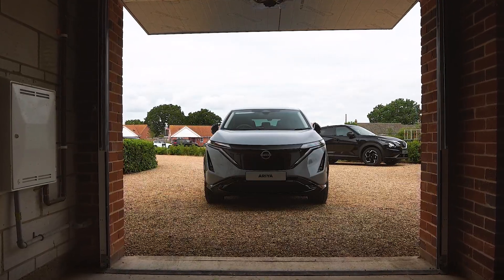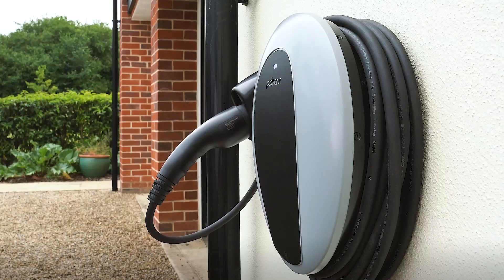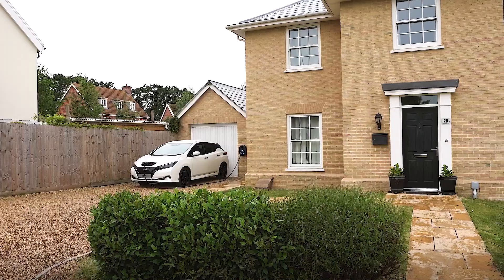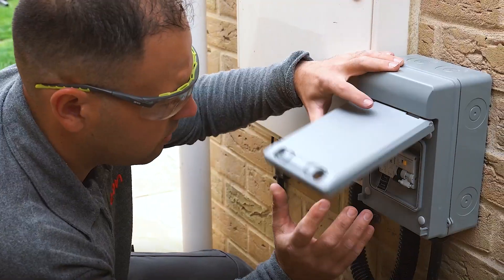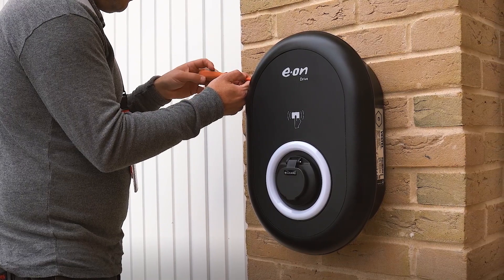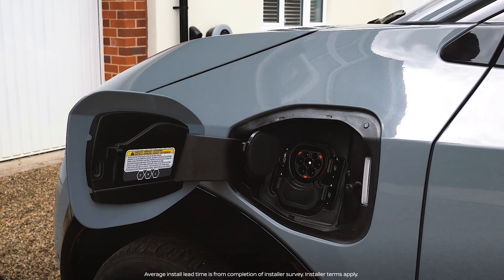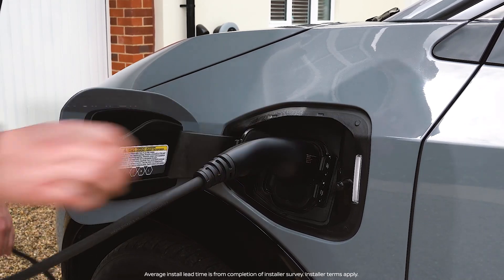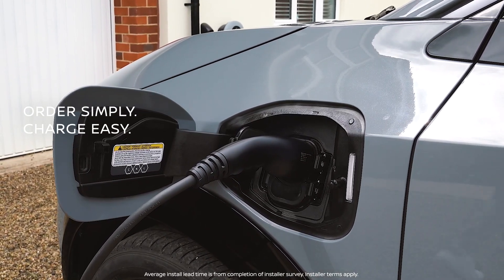Nissan Home Charge Essentials | Part 3: Installing your home charger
Our four-part Home Charge Essentials series provides useful information on charging your Nissan EV at home. From what home chargers are available, to the buying and installation process, to how to use a charger once installed. Whether you are already an EV owner or are looking to go electric, watch our four short videos to find out more on every stage of the EV home charging journey.

ORDER SIMPLY. CHARGE EASY.

Part 3 of the series takes you through the installation process. It's quick, simple, and our two home charging partners Pod Point and E.ON have installed over 250,000 chargepoints in the UK, so will be able to talk you through everything before installation.

Terms & Conditions
Average lead time from completion of installer survey. Installer terms apply.